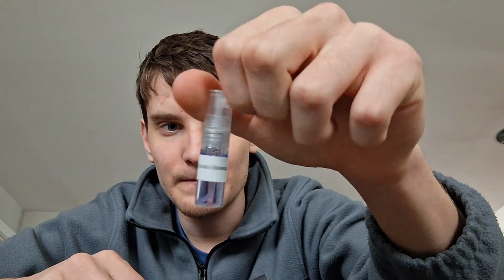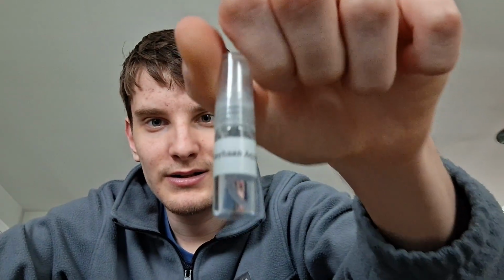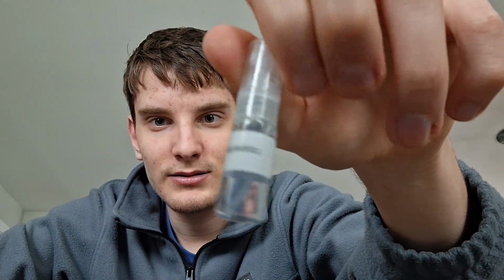Two hyped up cheap fragrances for Spring and Summer (Aquatica and Atlantis)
Hope you all enjoy and have a great weekend!